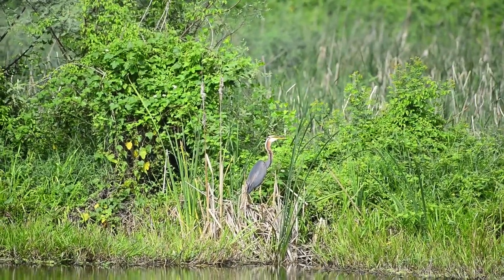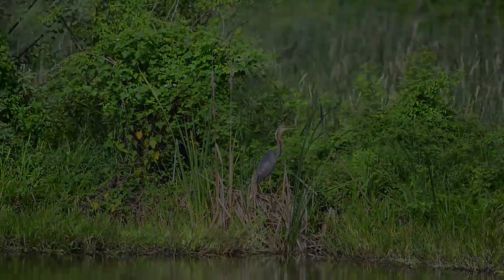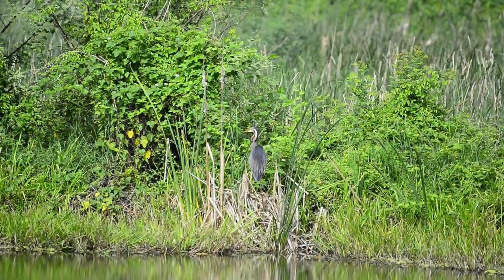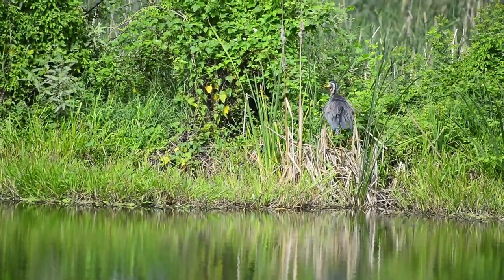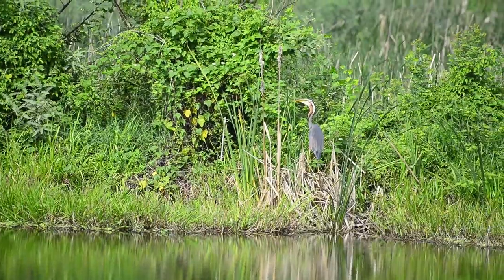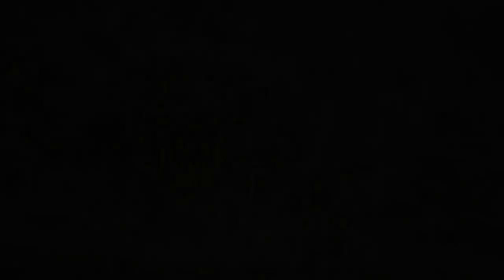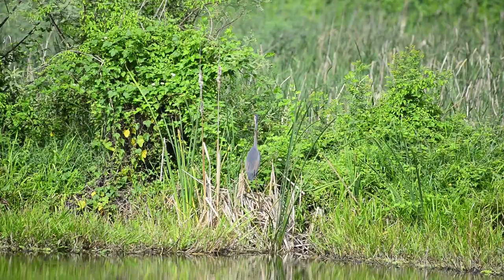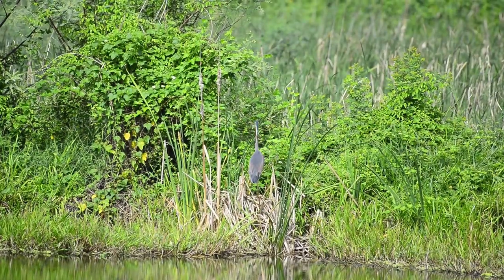The Purple Heron (Ardea purpurea)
Filming The Purple Heron can be quite a task as they are so easily spooked. I filmed this using my car as a blind with camouflage netting over the window, but still, it was really difficult to get close-up shots even with my NIKKOR 200-500mm lens.

Filmed on location around Bang Khaem aquaculture ponds in Nakhon Pathom, Thailand.